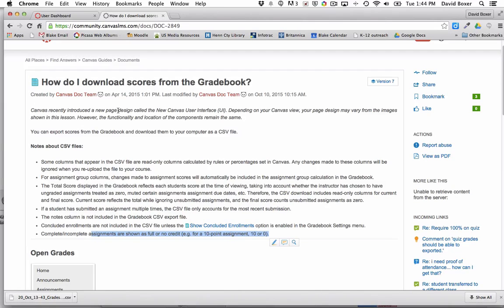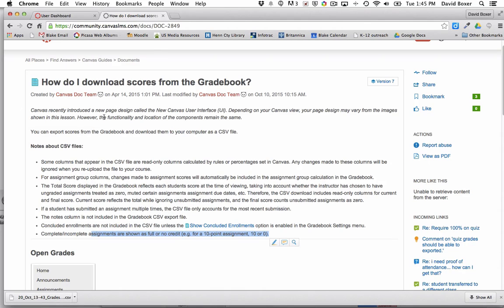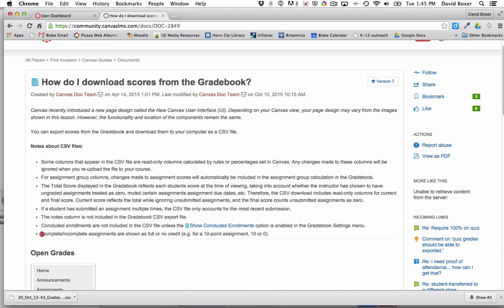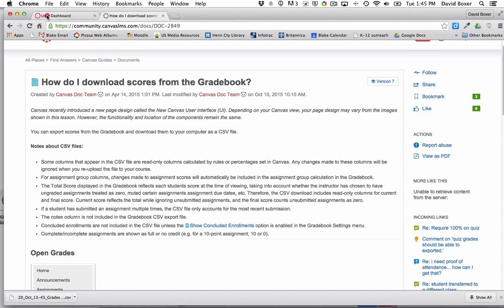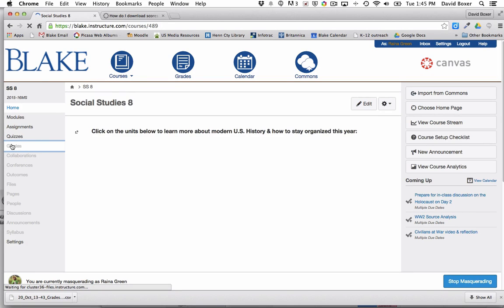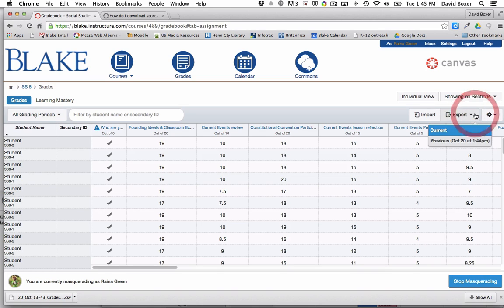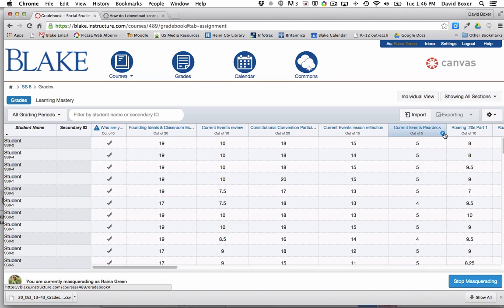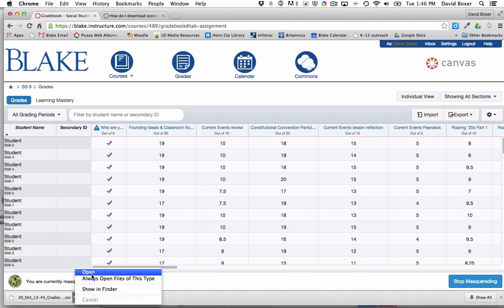Export and Backup the Canvas Gradebook